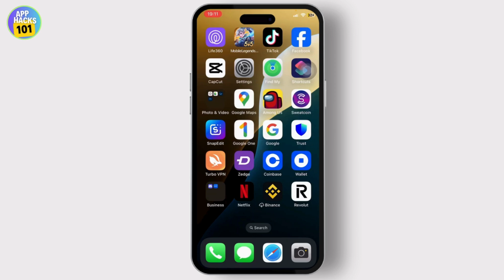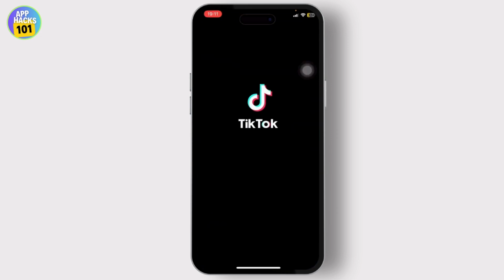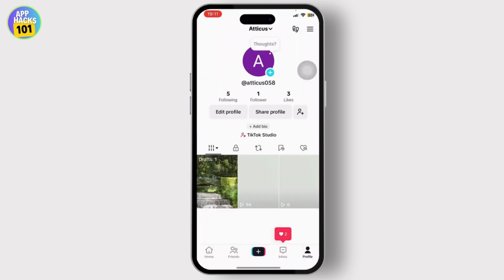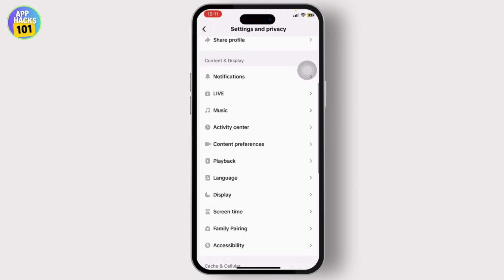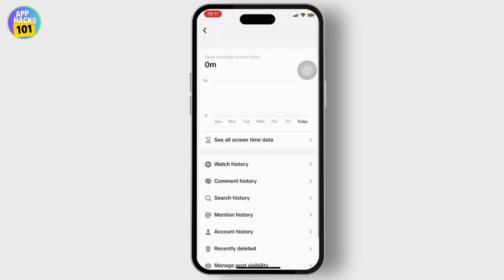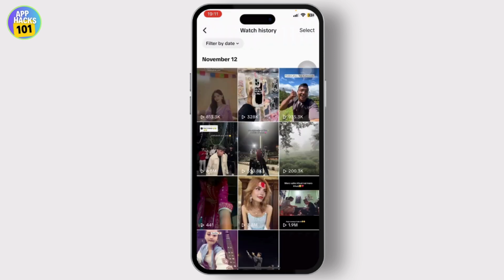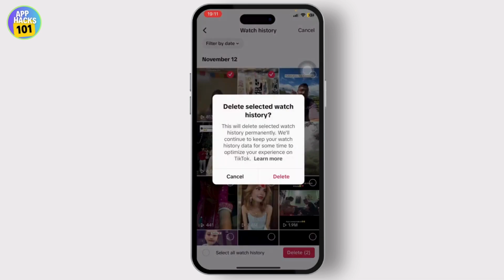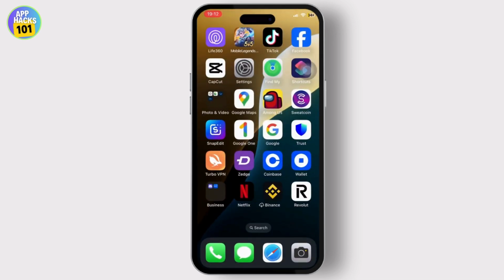How to Check TikTok Watch History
Learn how to check TikTok watch history in this step-by-step tutorial. Whether you want to revisit your favorite videos or track your recent activity, we've got you covered!

In this video, you'll discover how to see your watch history on TikTok. You'll also learn how to find the videos you've watched and how to access your full TikTok history.

0:20 Step 1: Opening TikTok Settings
0:45 Step 2: Viewing Your Watch History
1:00 Step 3: Managing Your TikTok Watch History